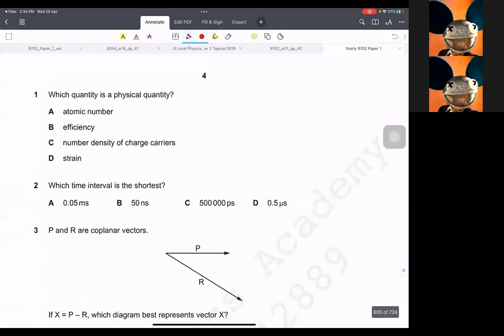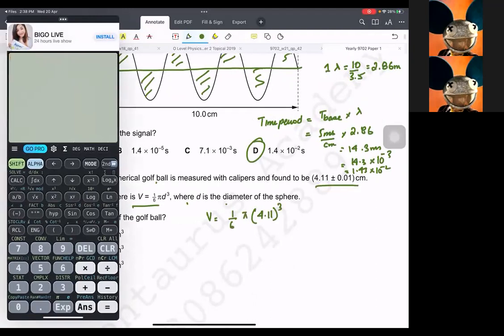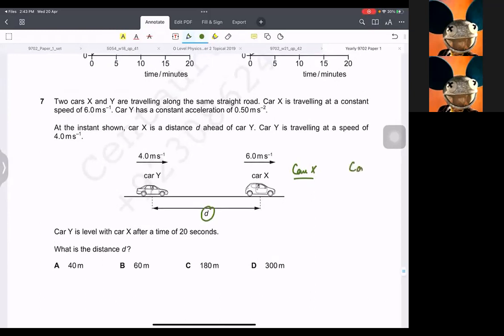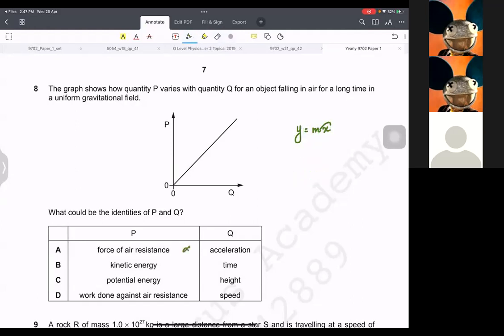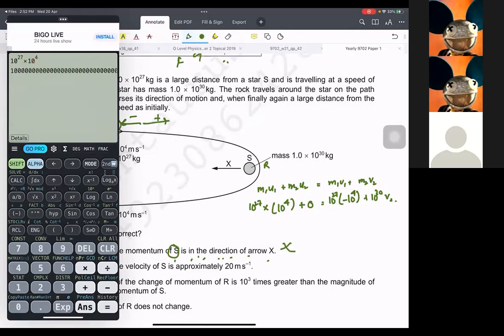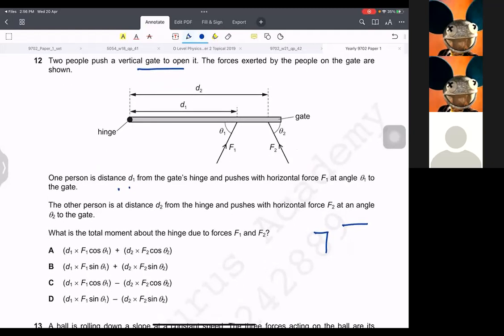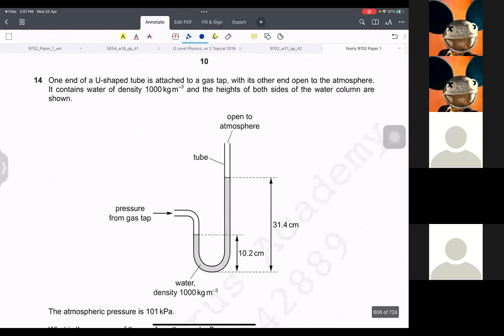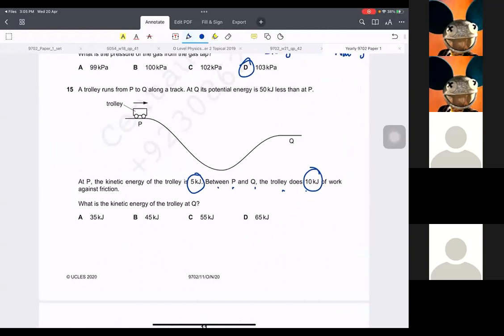9702 O/N 2020 P11 Q1 to Q16